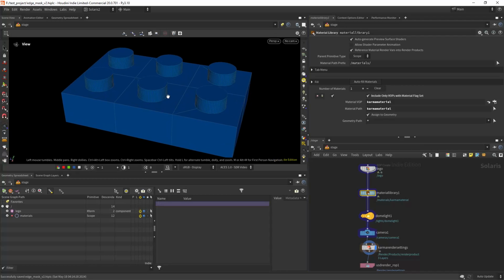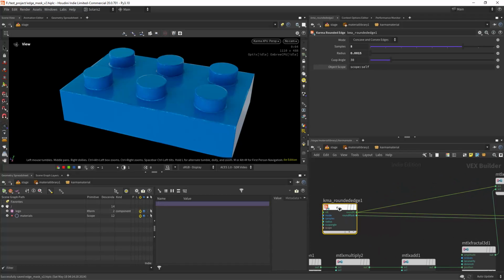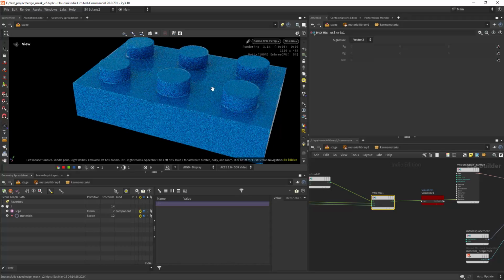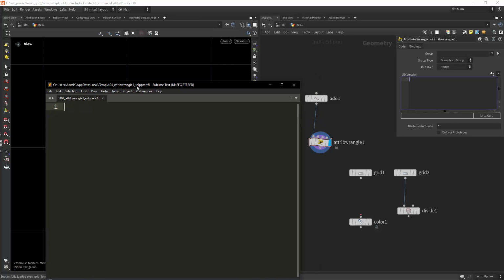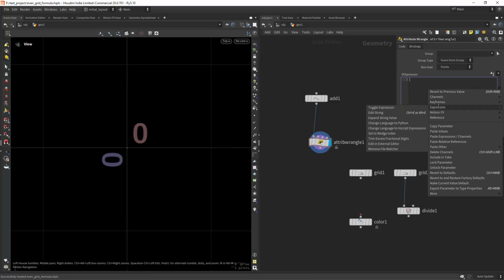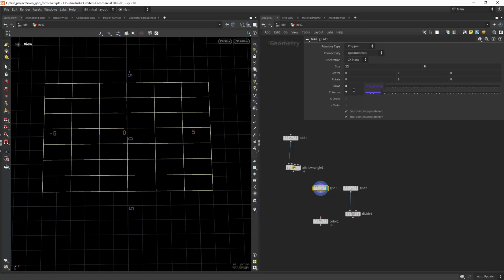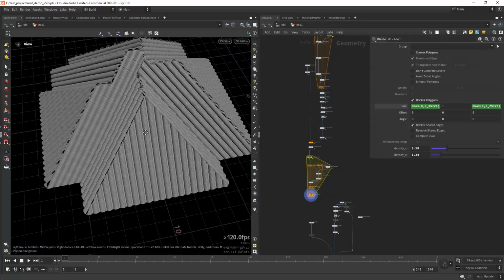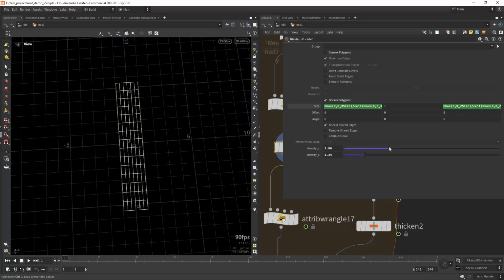Houdini and Karma tips and tricks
In this video I'll share some tips and tricks in Houdini 20, from edge breakup at render time to complex roof setup.

0:00 - Intro
0:20 - Edge breakup with karma
02:33 - Camera mask opacity
03:17 - Sublime editor vex syntax highlighting
05:28 - Evenly divided grid with expressions
06:29 - Consistency with divide node
08:46 - Outro